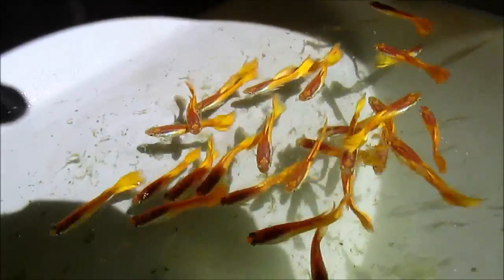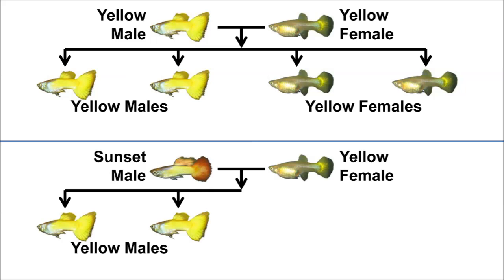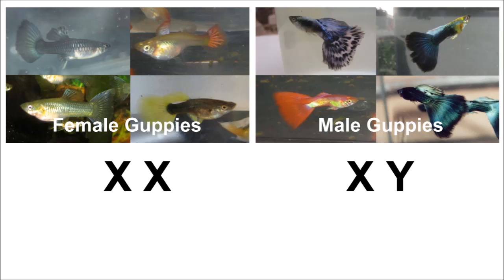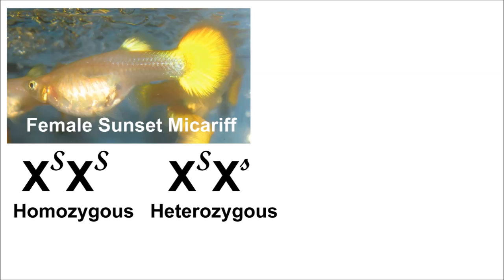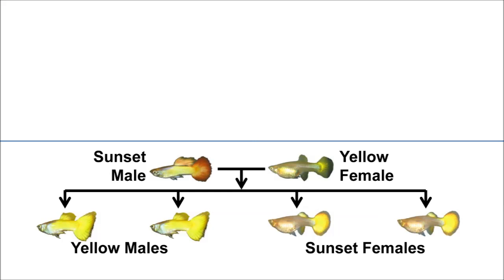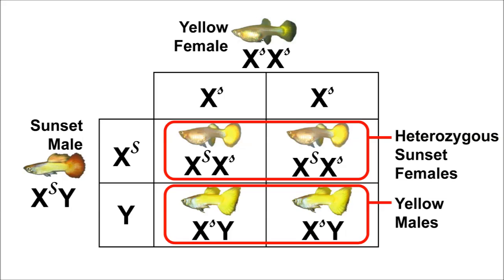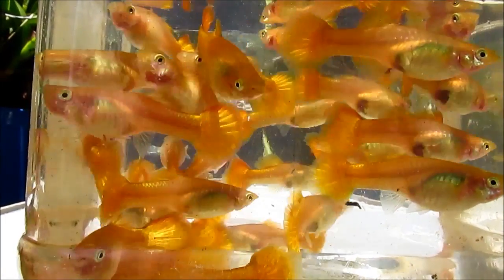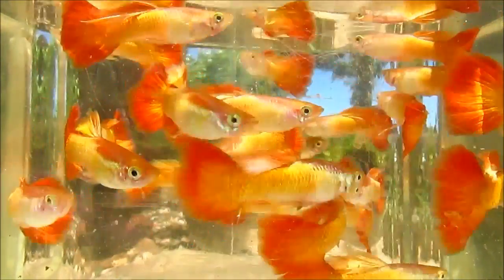Sunset and Yellow Micariff Guppy Genetics, Sex-Linked Inheritance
The Sunset and Yellow forms of Micariff guppies differ by a sex-linked gene.  Learn genetic terminology, and use a Punnett square to control this sex-linked inheritance.